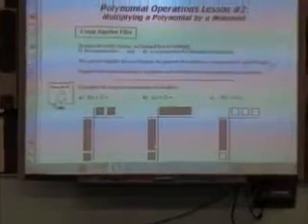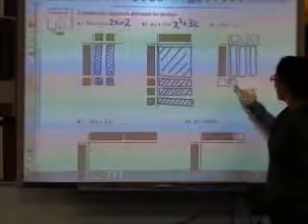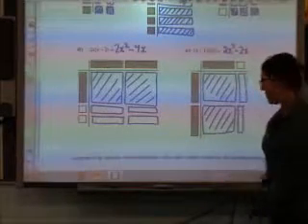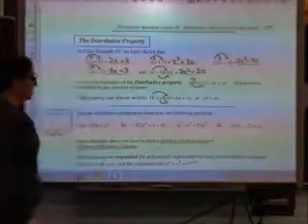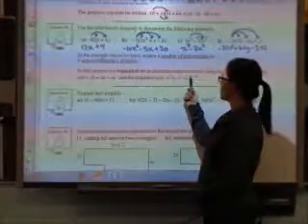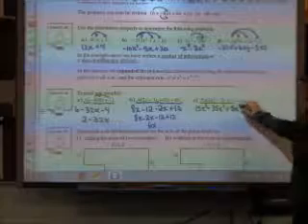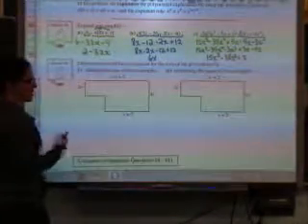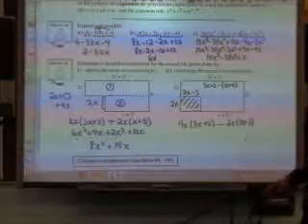Math 10C Ch 5 Lesson 2